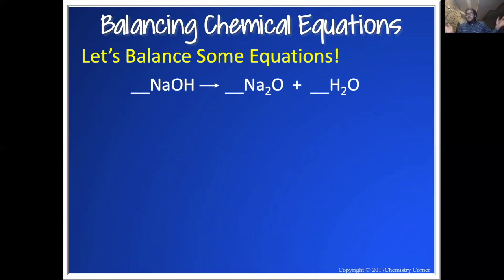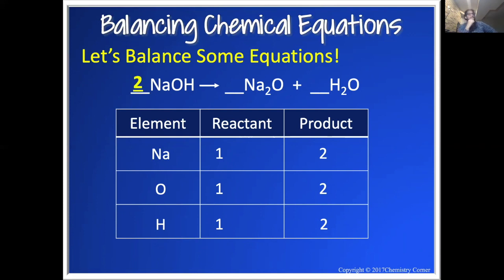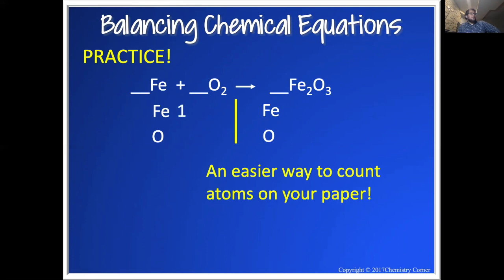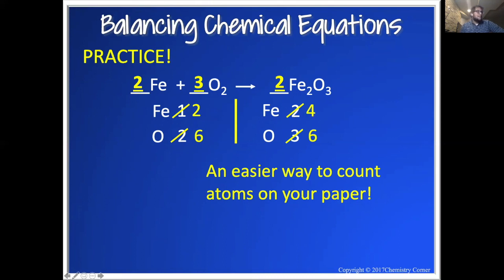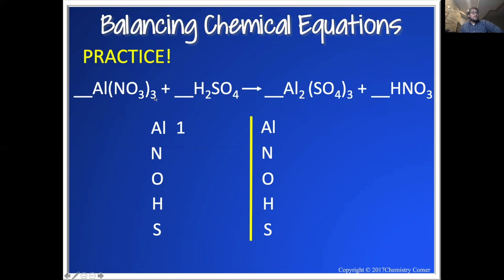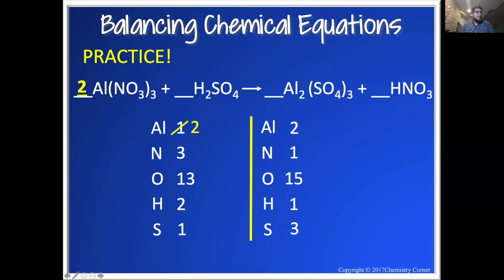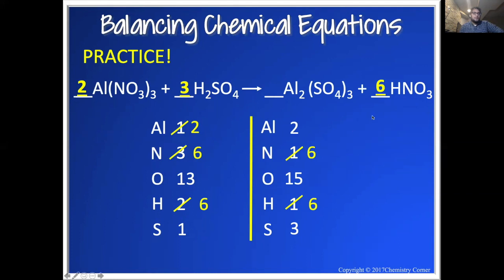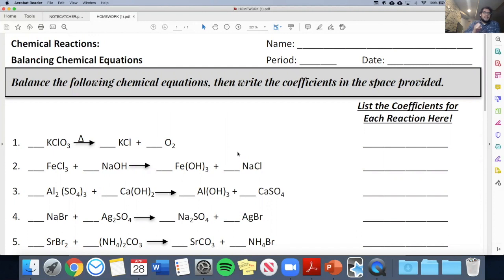Lesson 2.2: Balancing Chemical Equations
Part 2 of our lesson on balancing chemical equations.